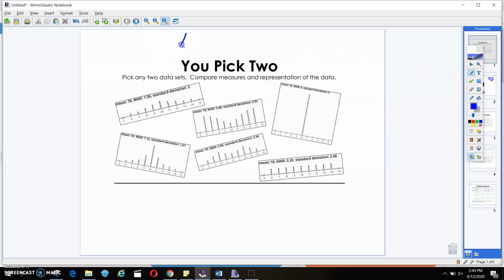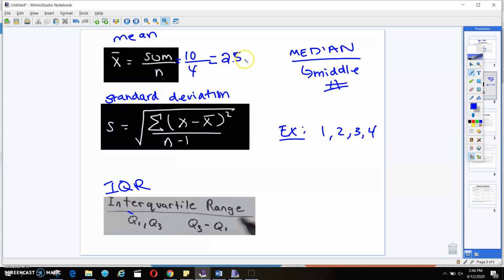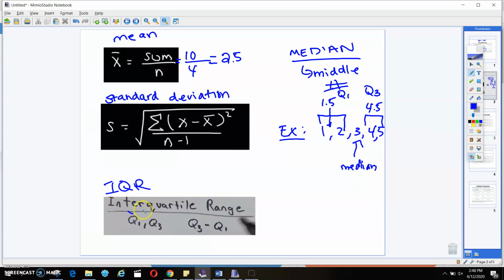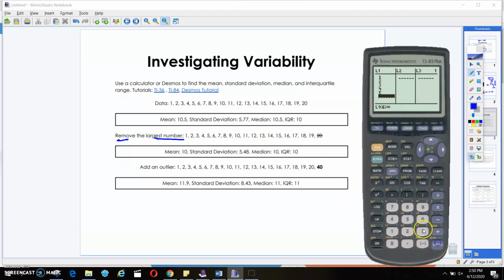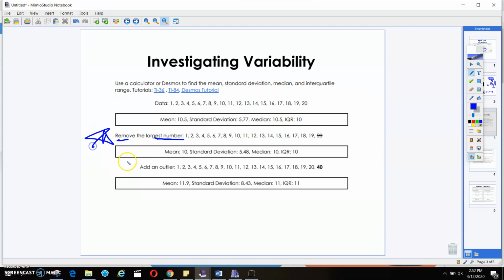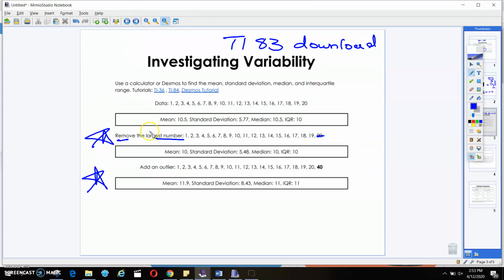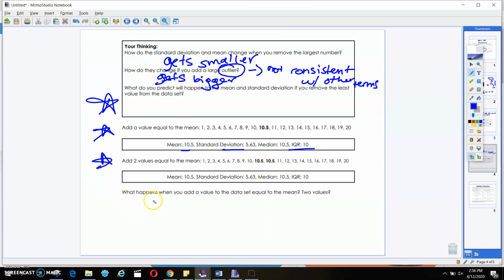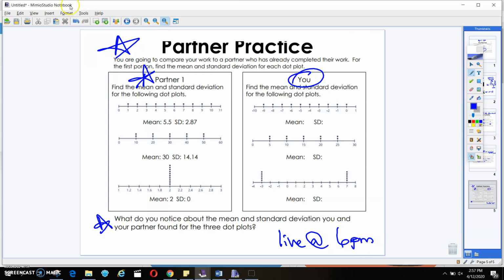Mean, Median , IQR and SD -- april 13th